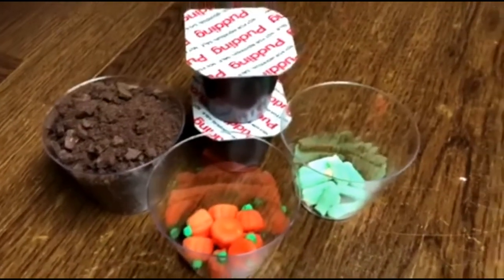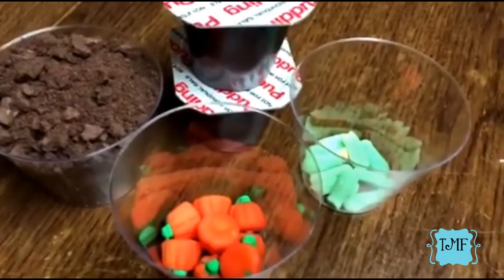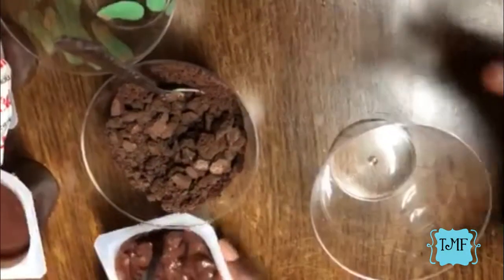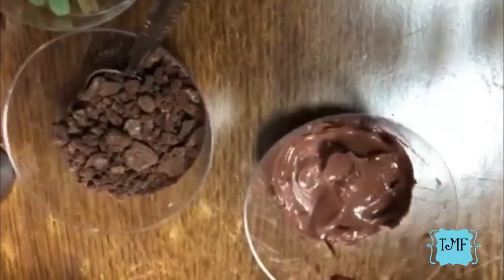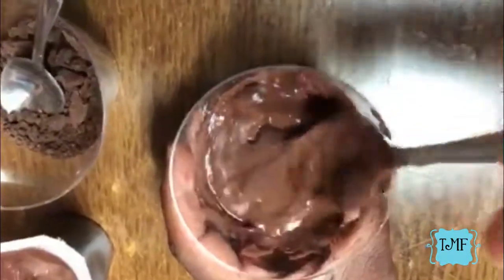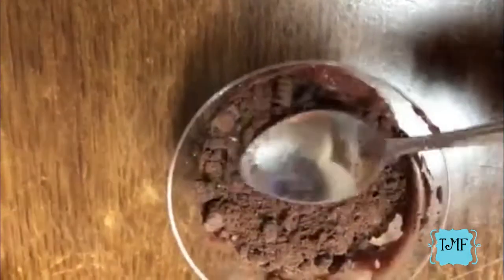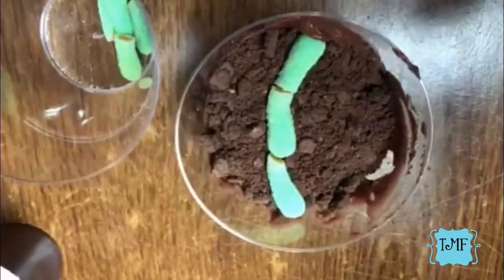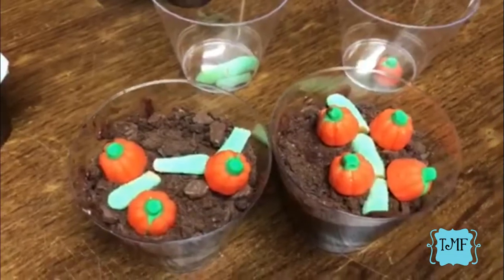Pumpkin Patch Dirt Cups - Halloween Snack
Here is a fun, no bake quick and easy Halloween/Fall Snack idea!

The Mom Files
Cottondale, Al 35453